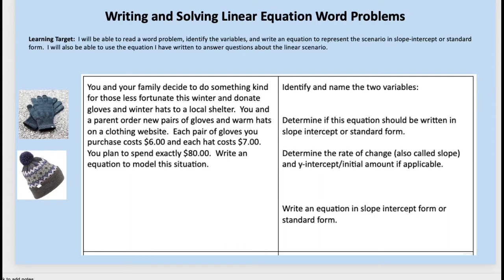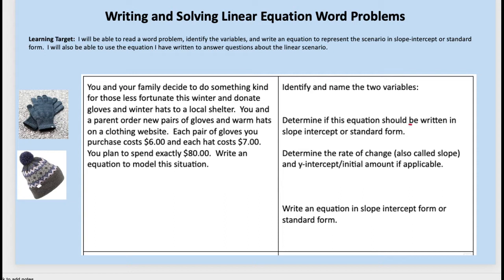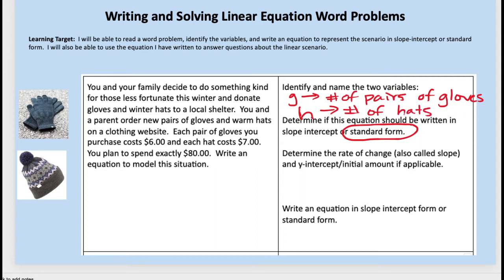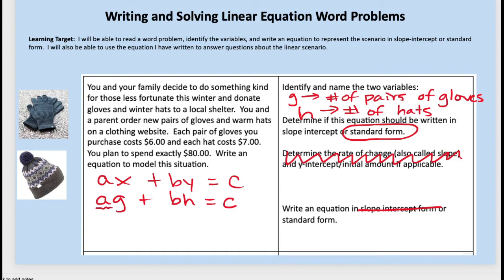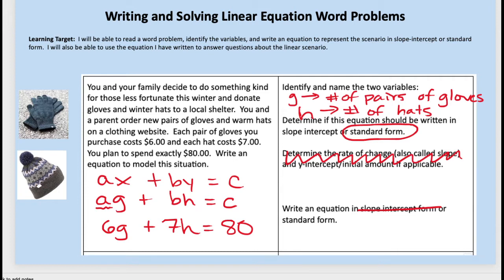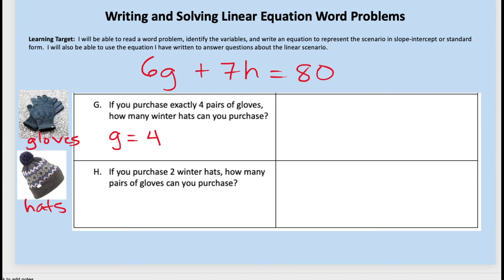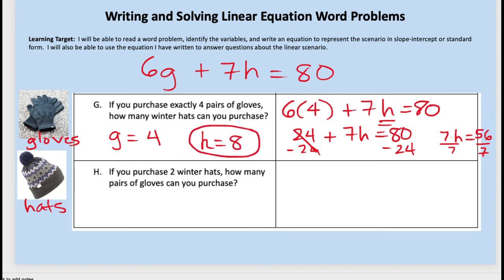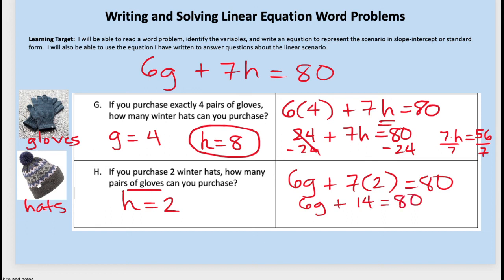Linear Equations Word Problems- Video 4